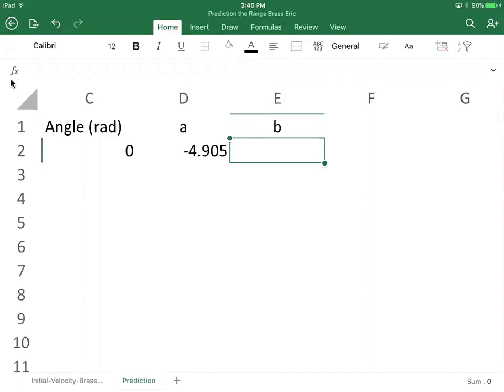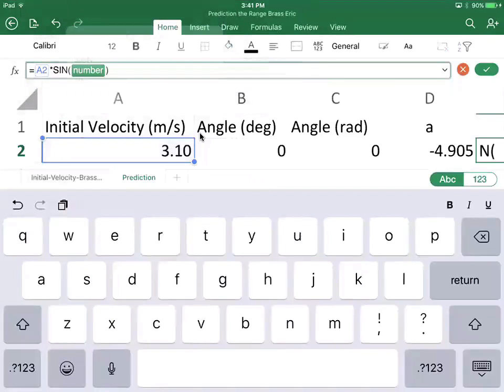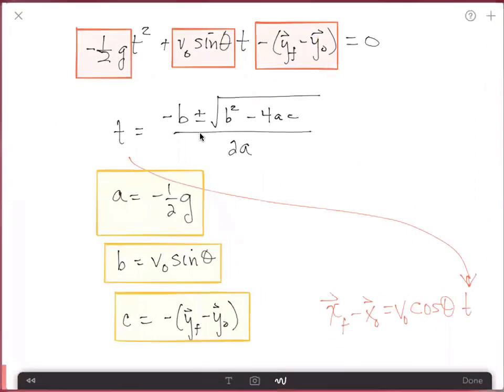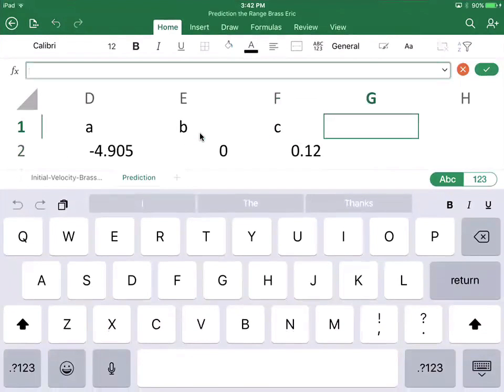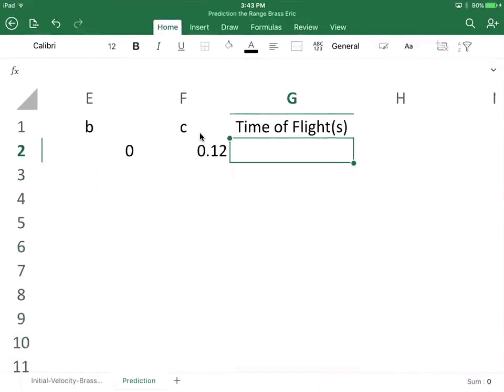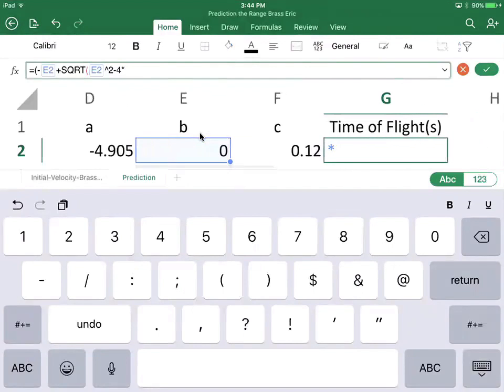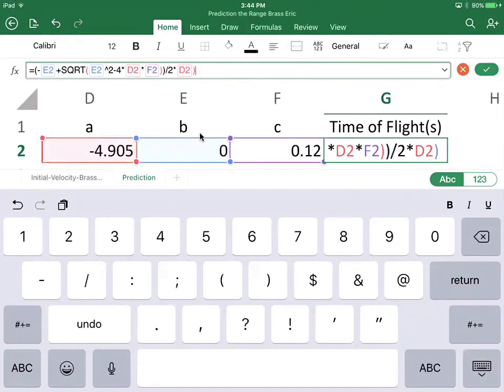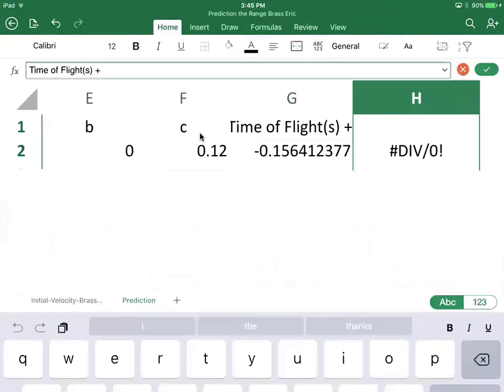6-3_Predicting_the_X-Displacement_Calculator_2